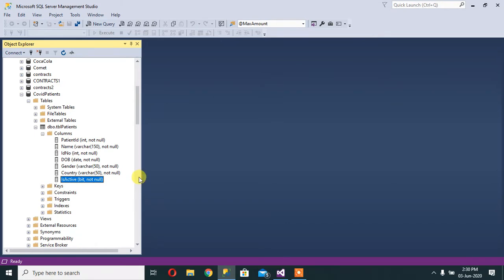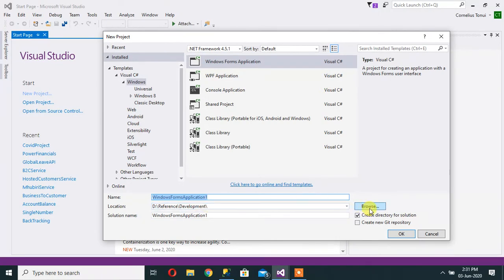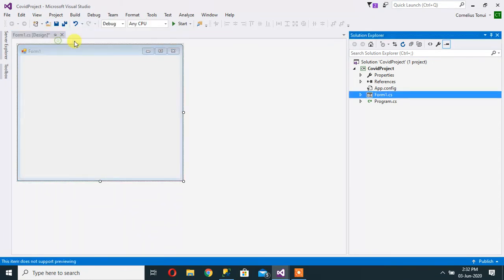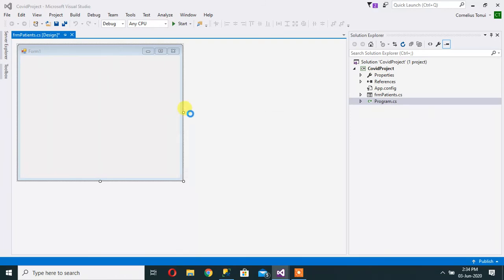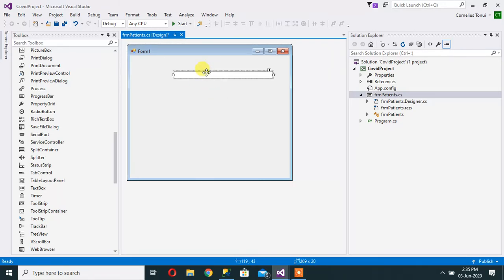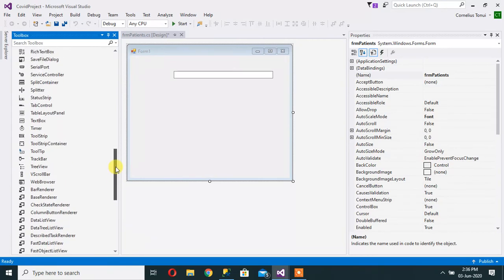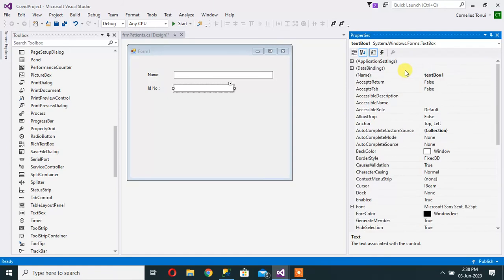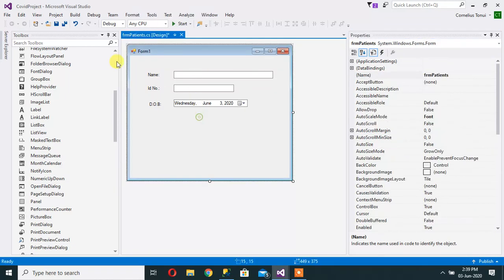Interpreting Database Fields to User Interface Controls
After successfully designing a database, the way to build the UI(User Interface) is basically transferring the fields to where the user can see and in a language a user understands. In this video, we are exploring the User controls for different data-types that we designed in our first video.